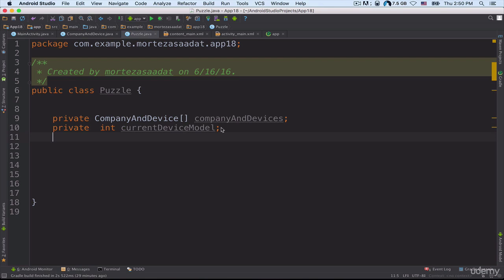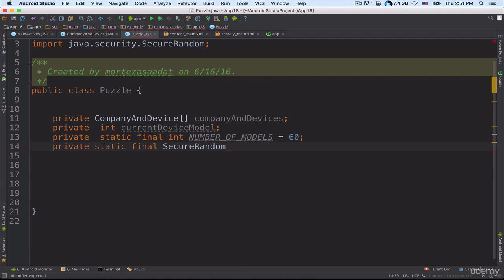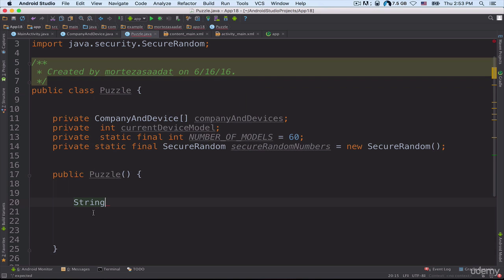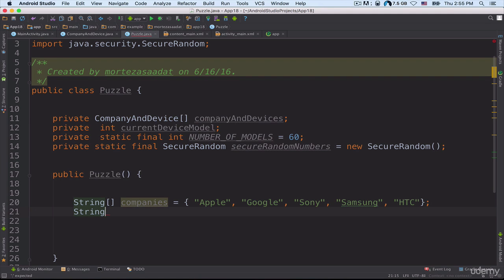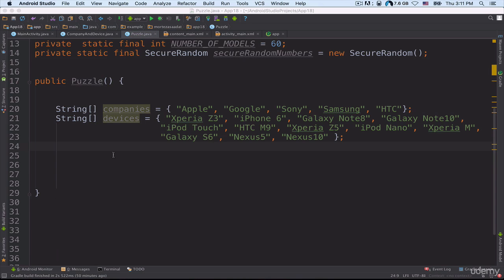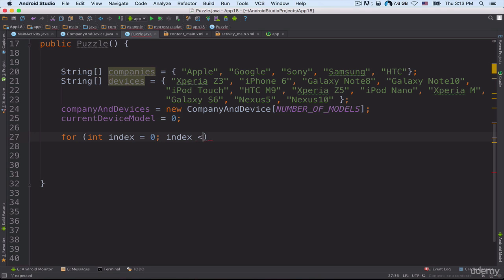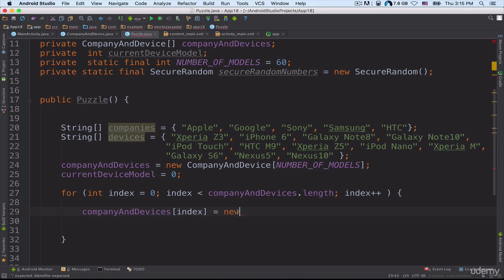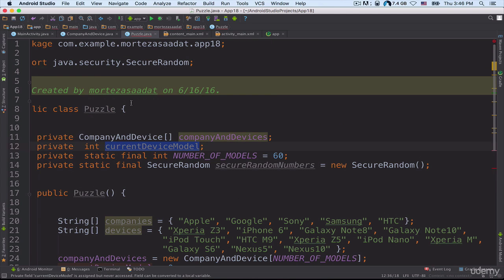171. JAVA App Number 18 Part2 Create a Puzzle game by using Arrays in Java